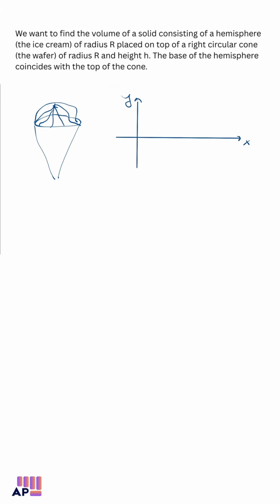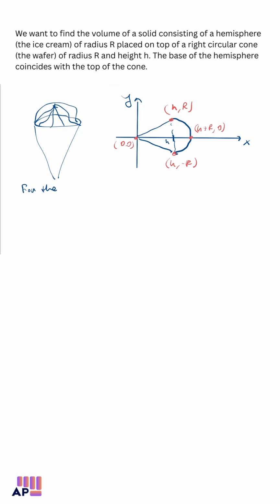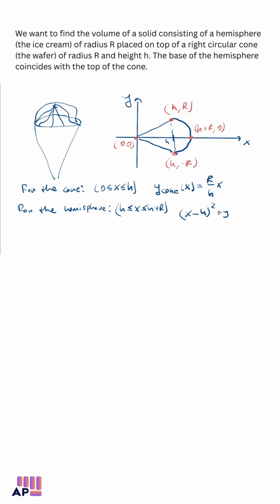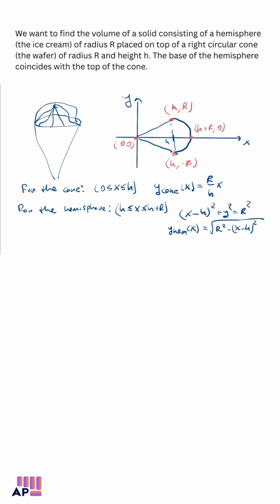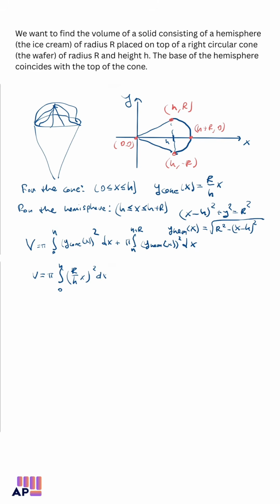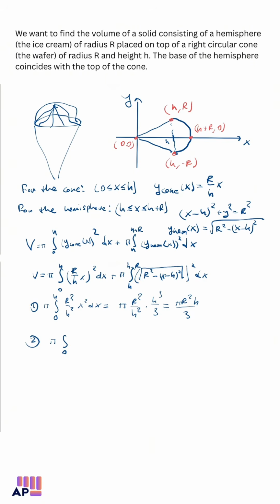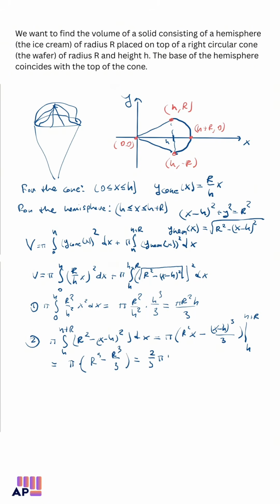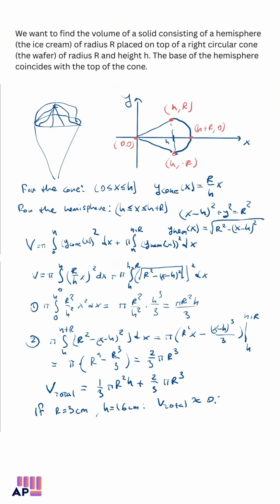Calc in Real Life